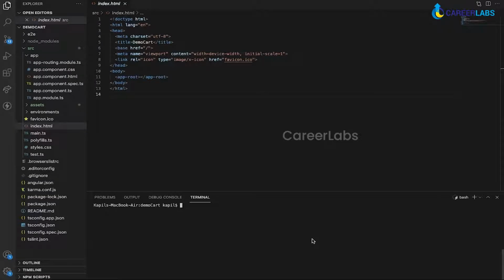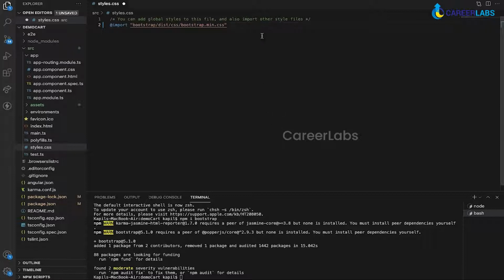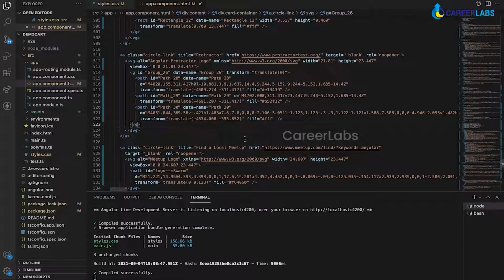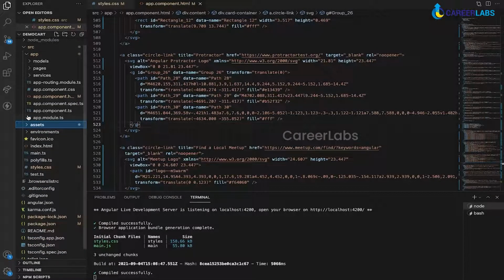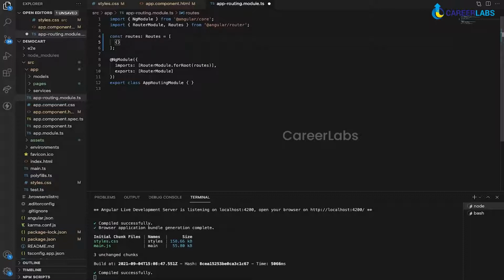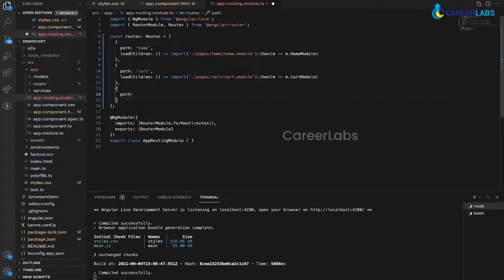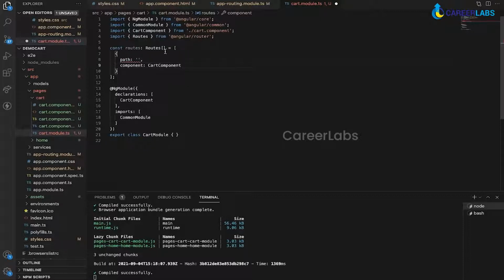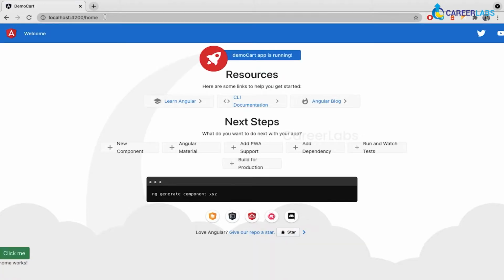Masterclass 2 - Developing an Ecommerce Website